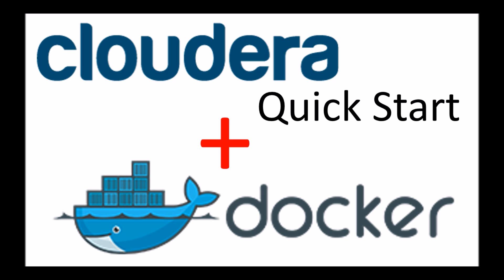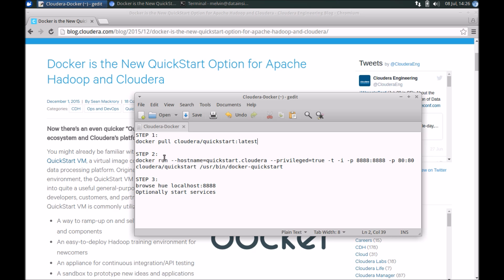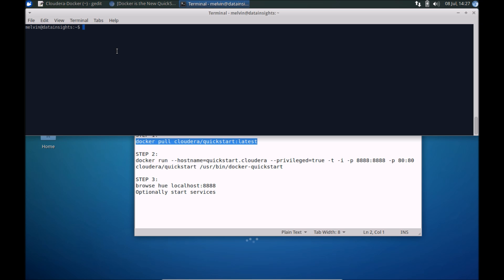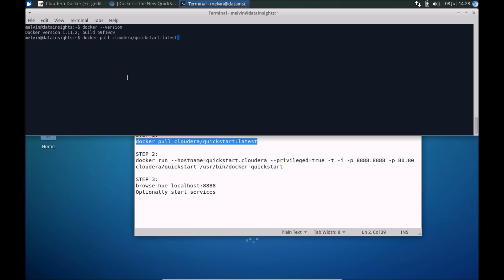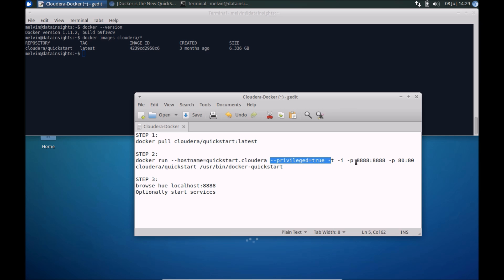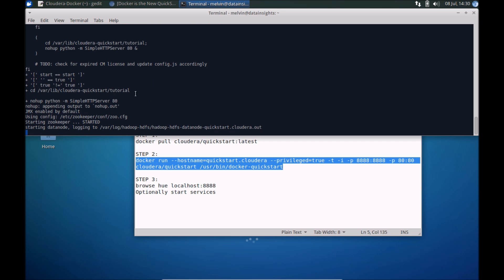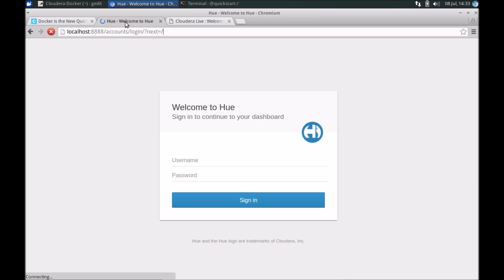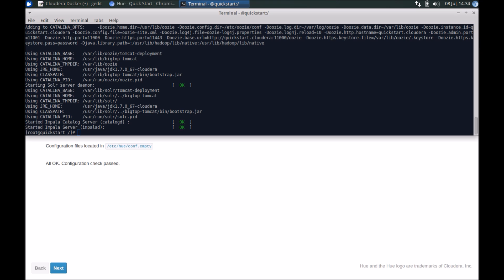Getting Started with Cloudera Quick Start Docker Image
Video outlines steps to download and run the Cloudera Quick Start Docker image

STEP 1:
docker pull cloudera/quickstart:latest

STEP 2:
docker run --hostname=quickstart.cloudera --privileged=true -t -i -p 8888:8888 -p 80:80 cloudera/quickstart /usr/bin/docker-quickstart

STEP 3:
browse hue localhost:8888
Optionally start services